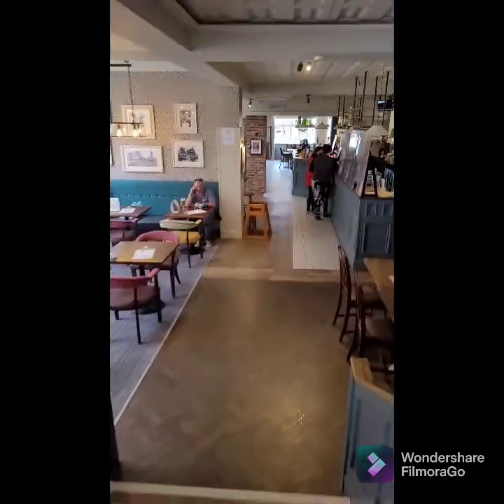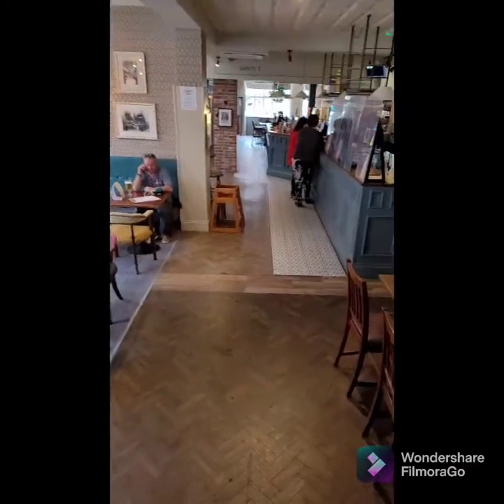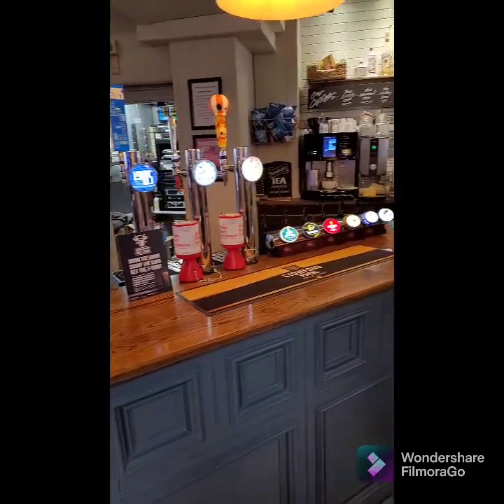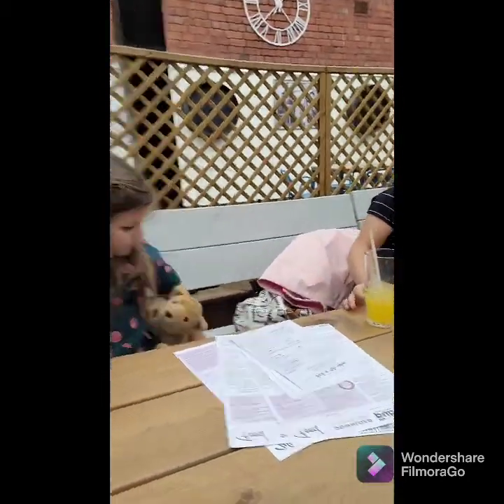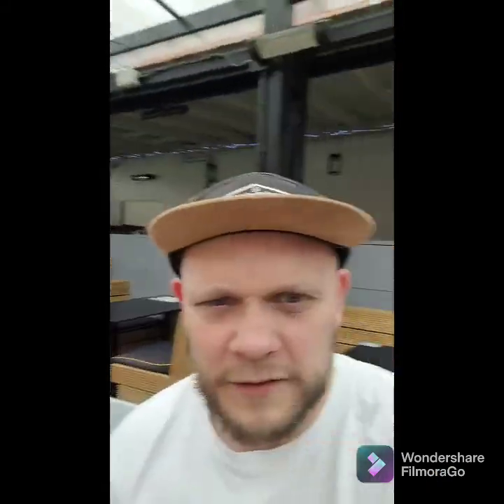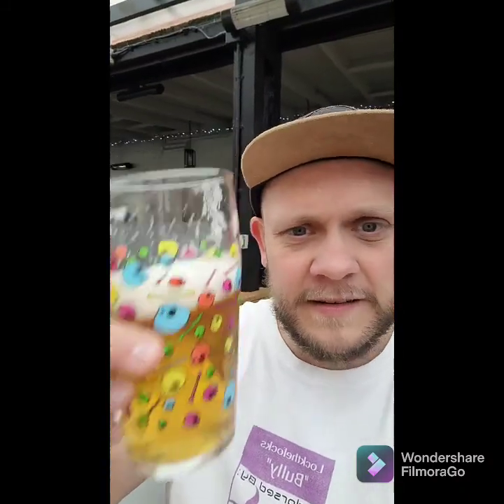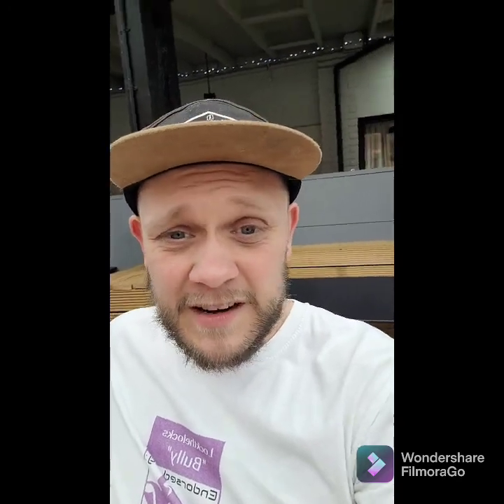Flip Some Beer Mats - The Imperial Inn, Hereford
James was in Hereford this weekend and reviewed a couple of pubs. The Imperial Inn was the first one we hit straight off the Train!